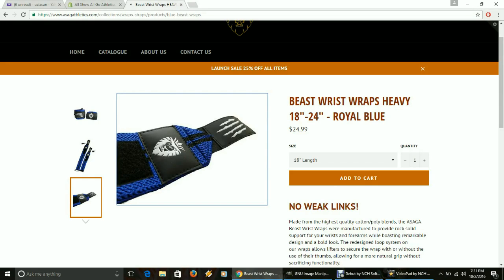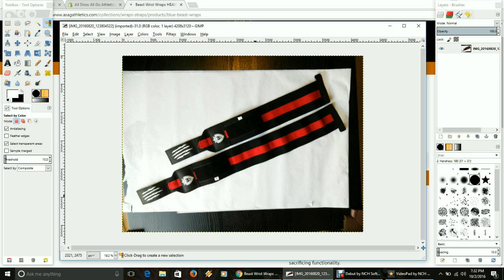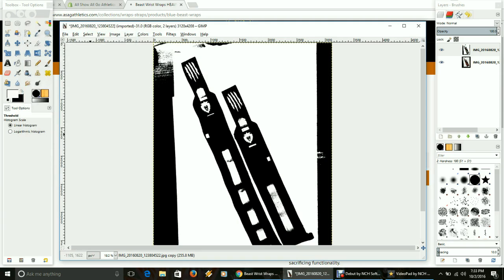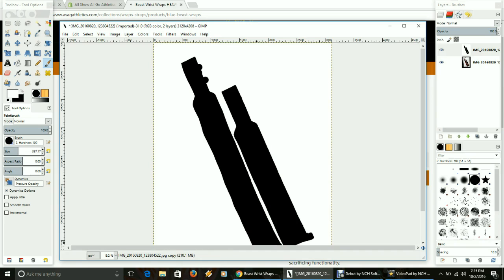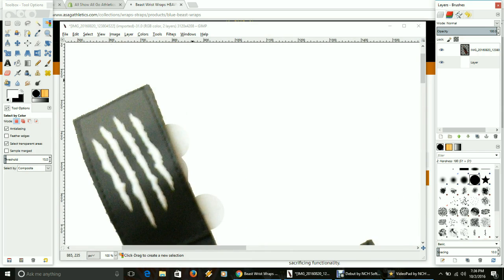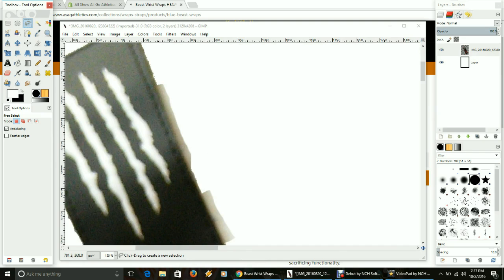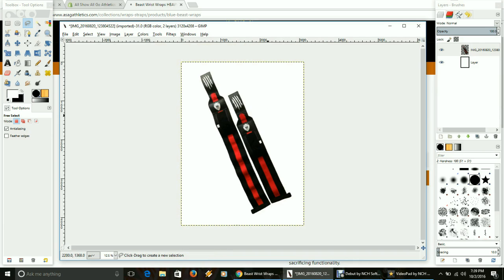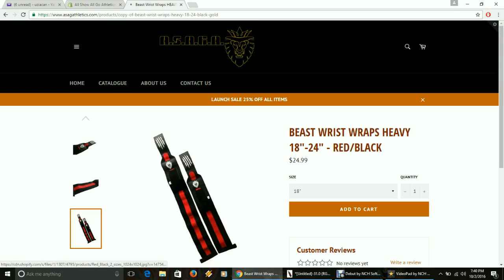Use GIMP to create White Background Product Photos for Shopify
In this video I show you a quick way how to use GIMP to white out the background on a product photo to create professional looking images for a Shopify store.